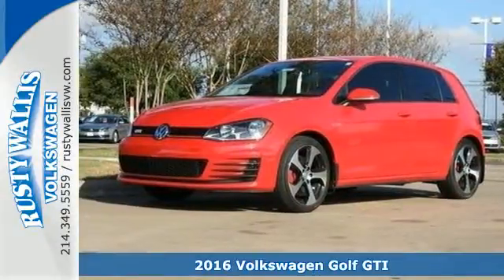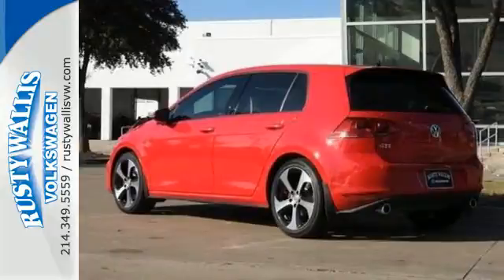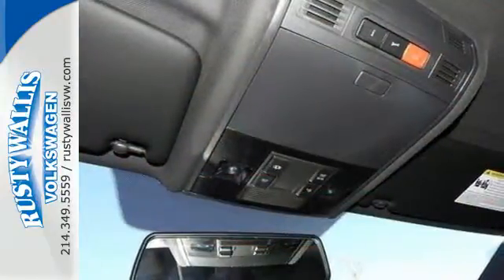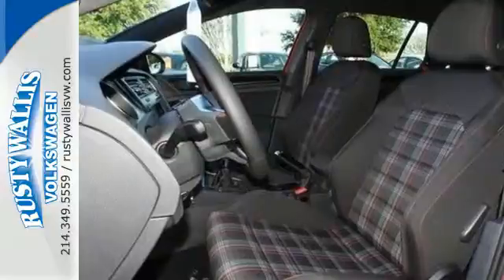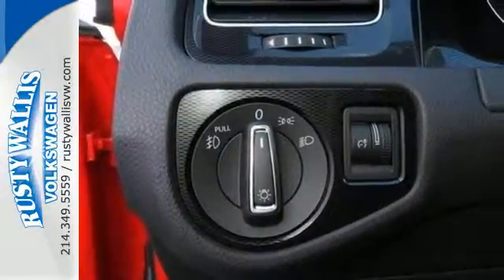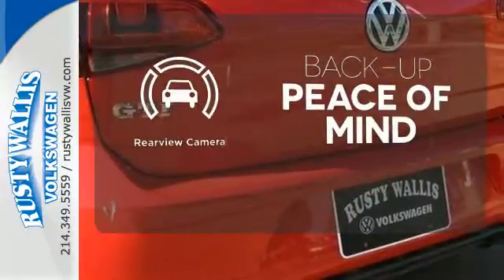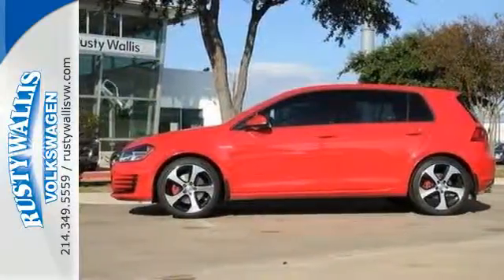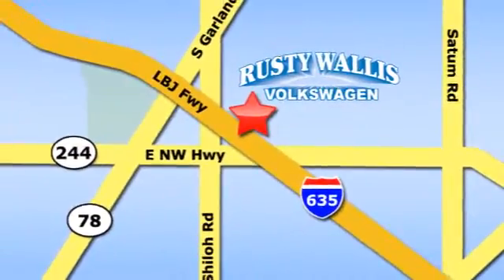2016 Volkswagen Golf GTI Dallas TX Garland, TX V160203 - SOLD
Year: 2016
Make: Volkswagen
Model: Golf GTI
Trim: S
Engine: 4 Cyl - 2.0 L
Transmission: Manual
Color: Tornado Red
Stock #: V160203
VIN: 3VW5T7AU2GM016938
Red Hot! Turbocharged! This outstanding-looking 2016 Volkswagen GTI is the rare family vehicle you are hunting for. Sporty and fun to drive with exceptionally good fuel economy.

Address:
12635 LBJ Freeway